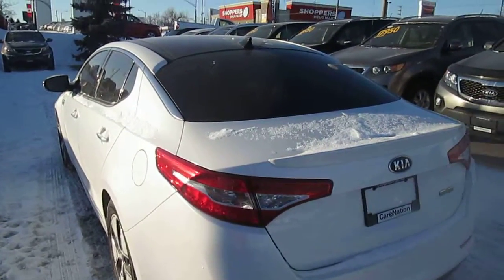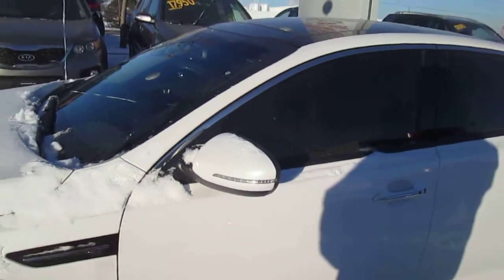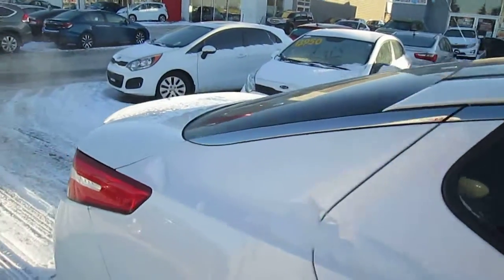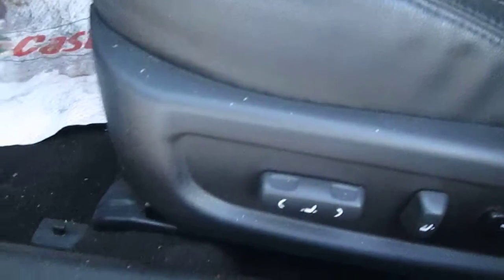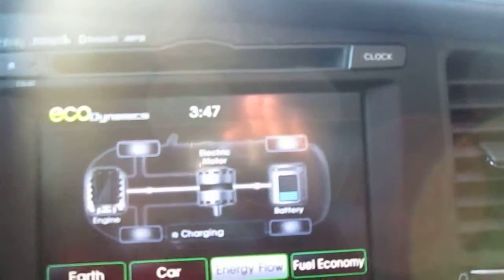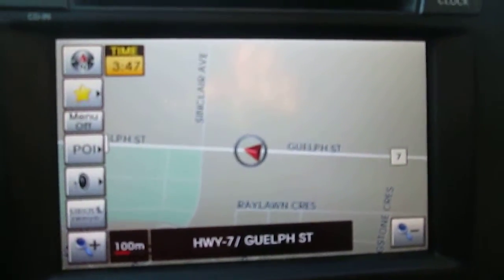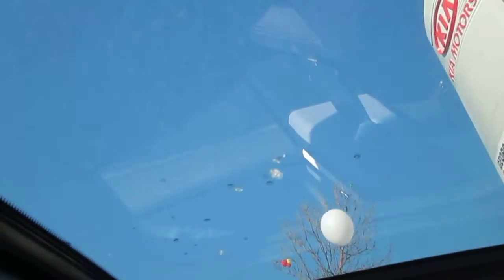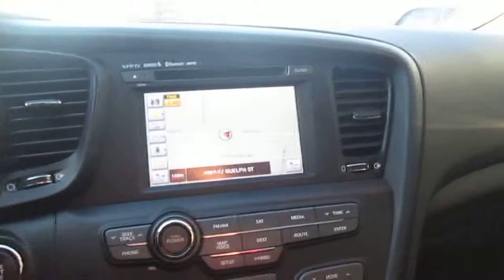2013 Optima Hybrid Video for Janice at Georgetown Kia, west of Brampton